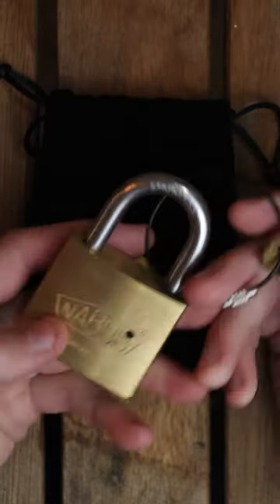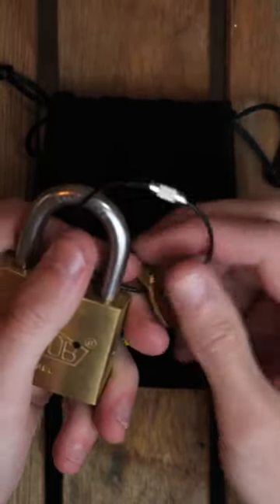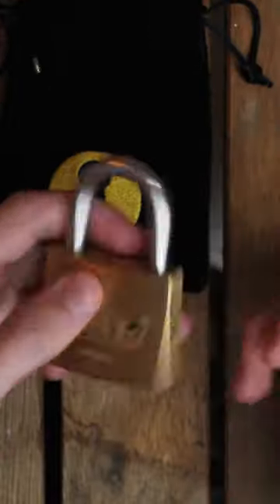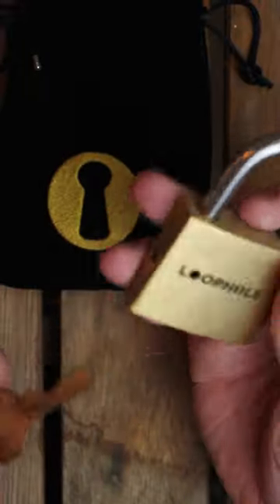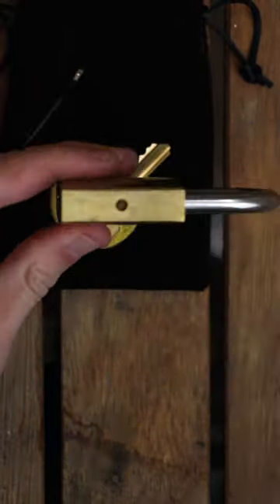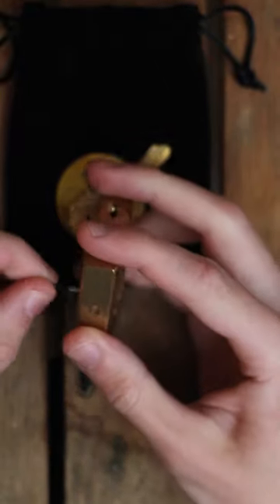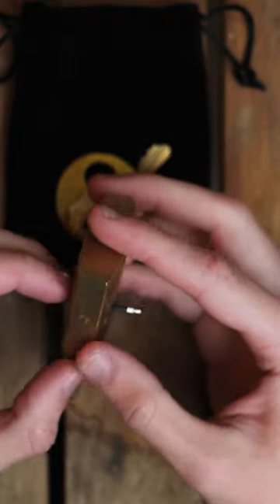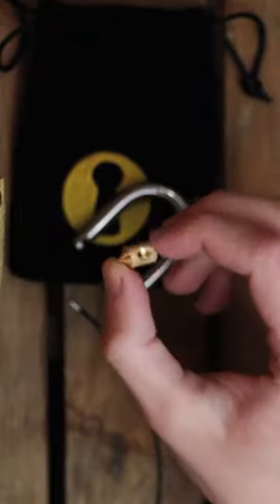Loophole Puzzle Lock